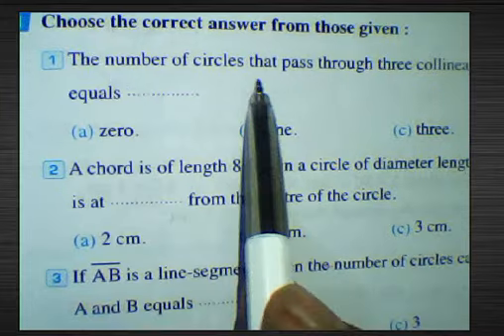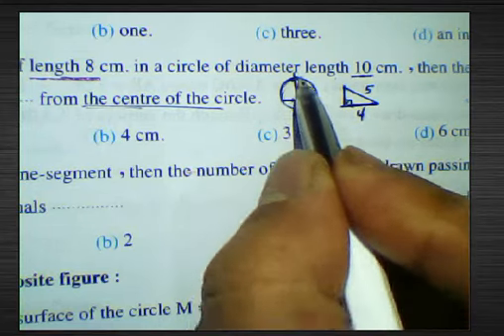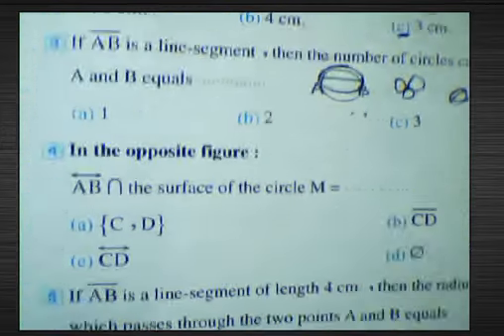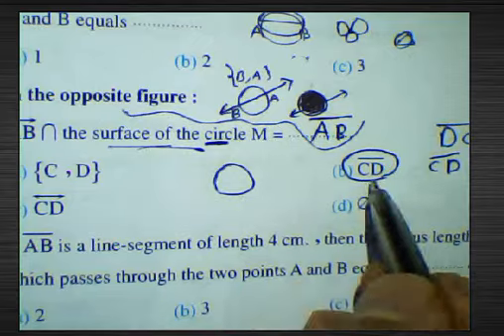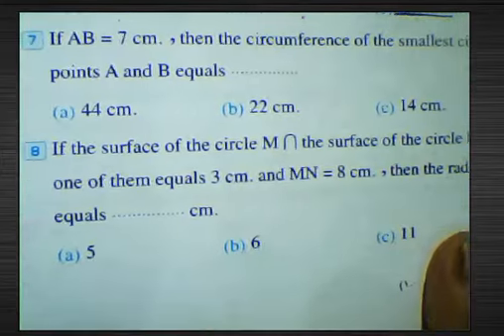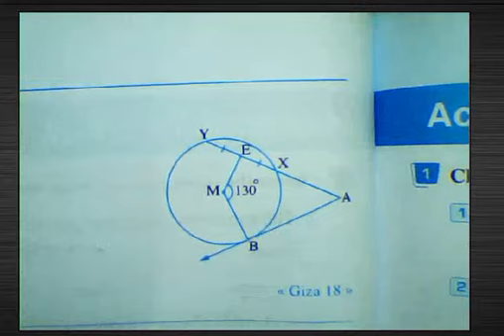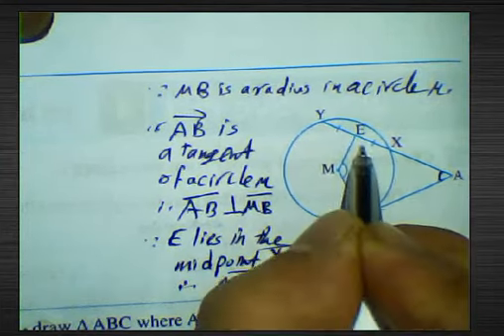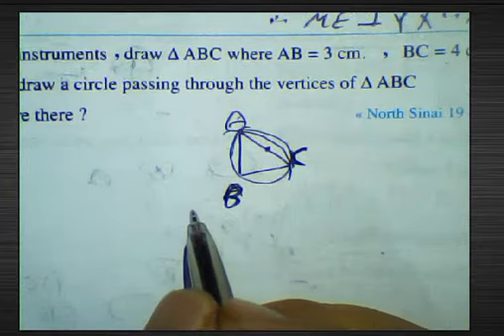ماث الصف الثالث الاعدادي الترم الثاني 💪 حل كتاب المعاصر2 شرح GEOMETRY,⭕ RELATION BETWEEN TWO CIRCLE